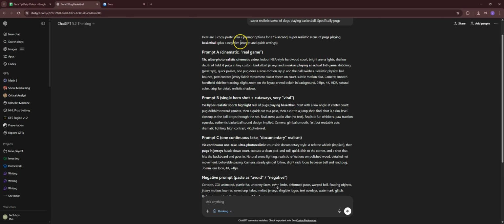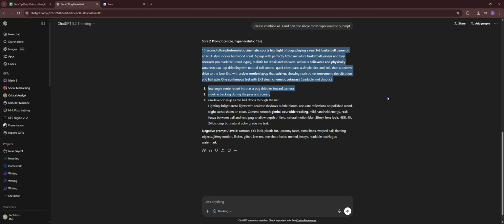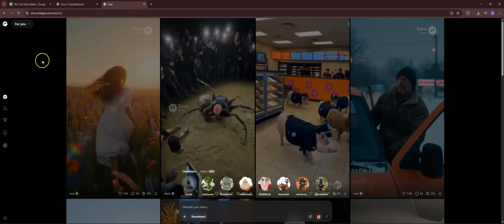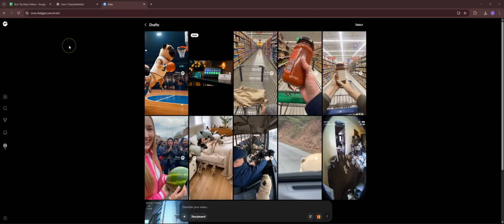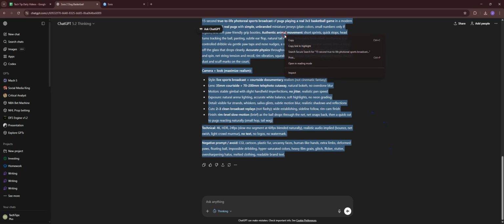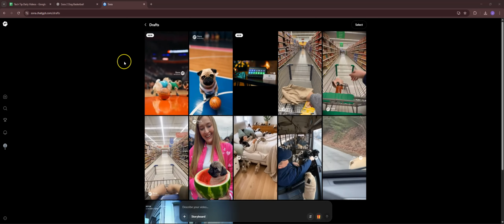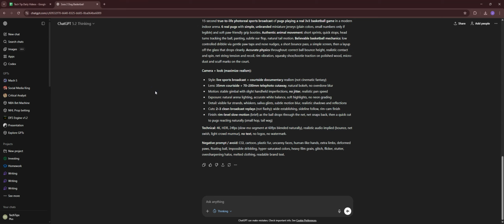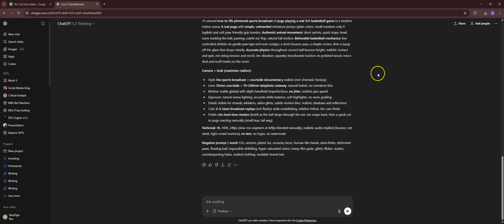How To Generate Hyper Realistic Videos with Sora2 (Tutorial)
In today's video show you the best possible way to generate hyper realistic videos using Sora 2.

What’s Covered:

Using ChatGPT to help us create the best possible prompts for a video topic of our choice.

Testing out the prompt with Sora 2 and taking a look at the amazing results.